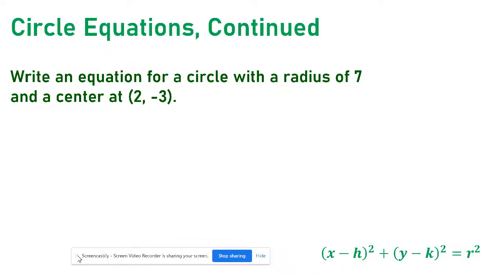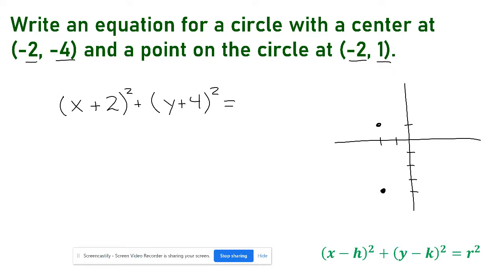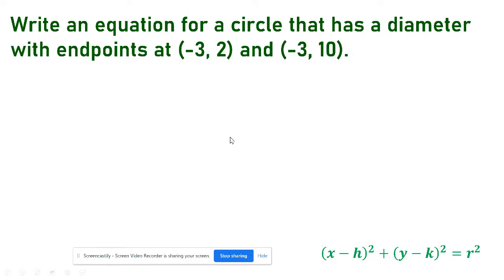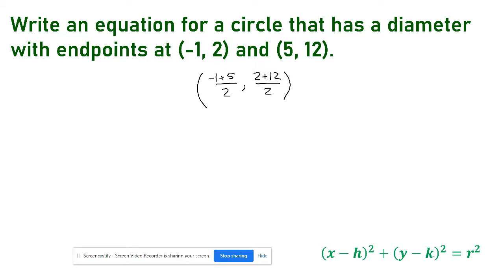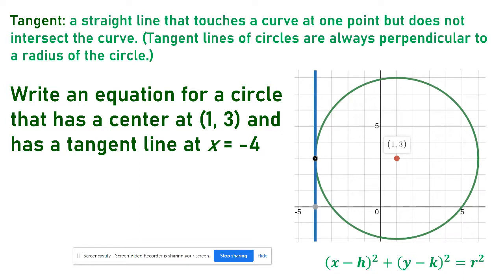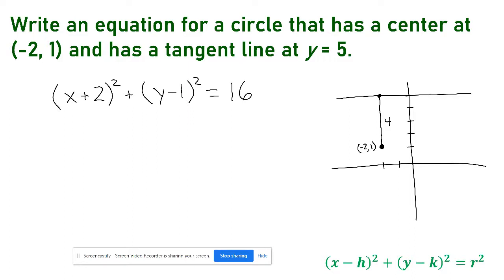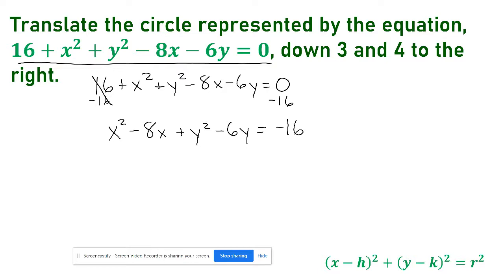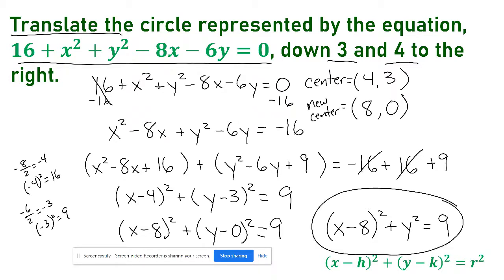Circle Equations, Continued